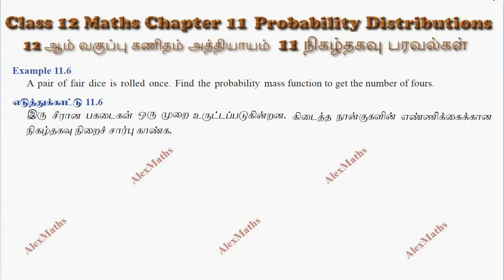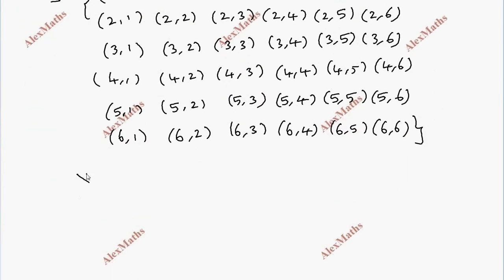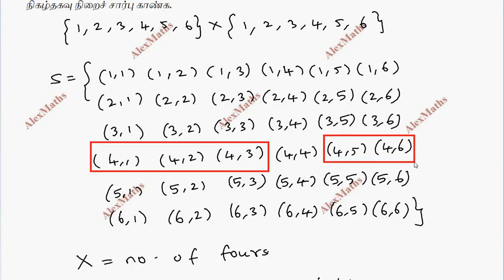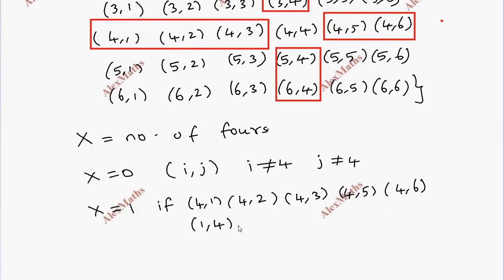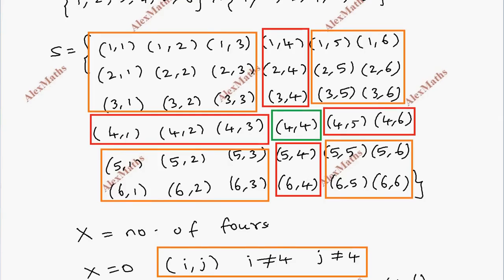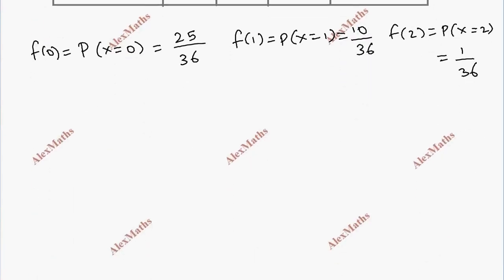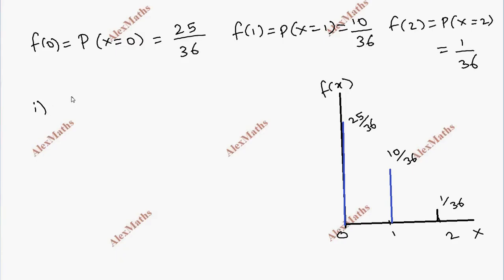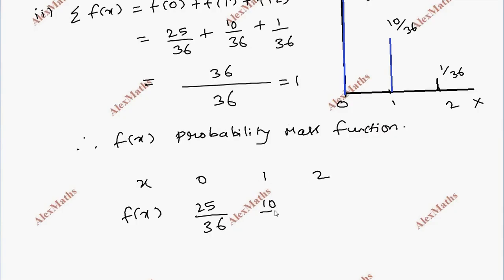12th Maths Example 11.6 Probability Distributions CHAPTER 11 – TN New SyllabusTN New Syllabus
Class 12 Maths CHAPTER 11 – Probability Distributions Example 11.6 TN New SyllabusTN New Syllabus
11.1 Introduction 179
11.2 Random Variable 179
11.3 Types of Random Variable 184
11.4 Continuous Distributions 195
11.5 Mathematical Expectation 203
11.6 Theoretical Distributions: Some Special Discrete Distributions 211